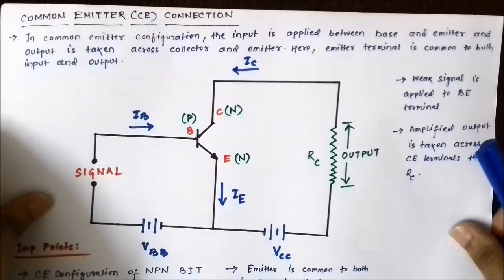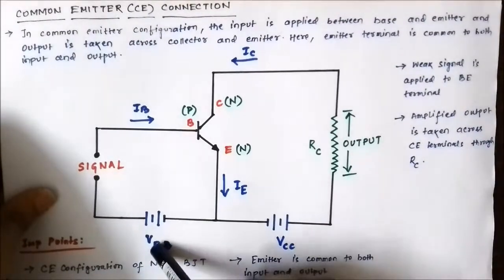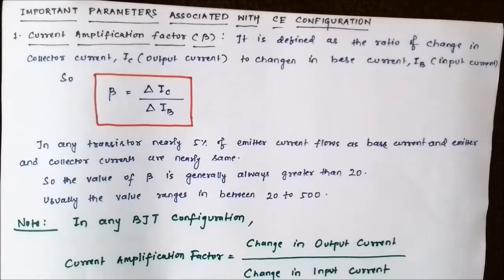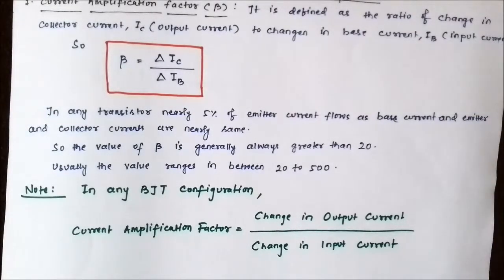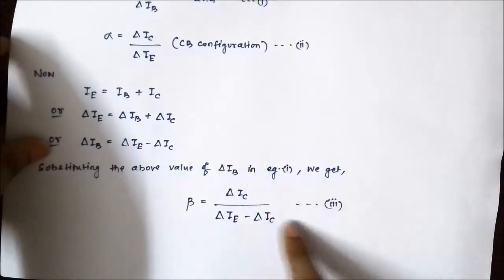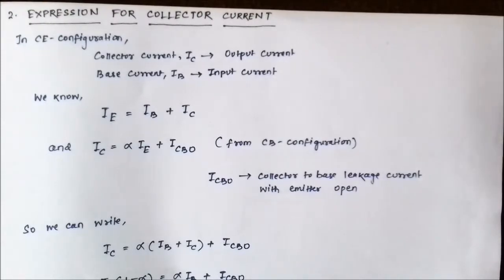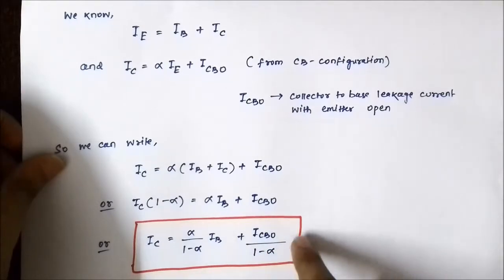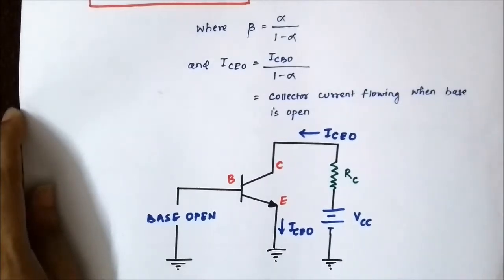Transistor - Important Parameters of BJT Common Emitter Configuration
This video explains the common emitter connection mode of BJT and discusses the important parameters associated such as current amplification factor and expression for collector current.